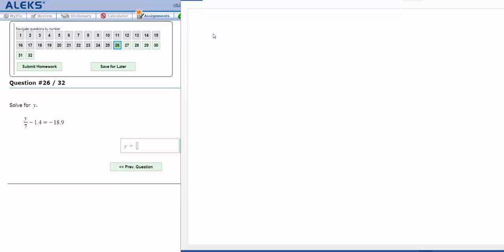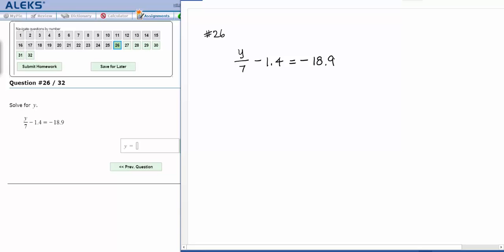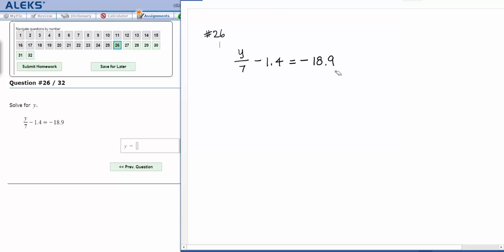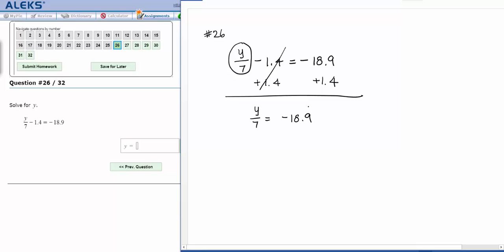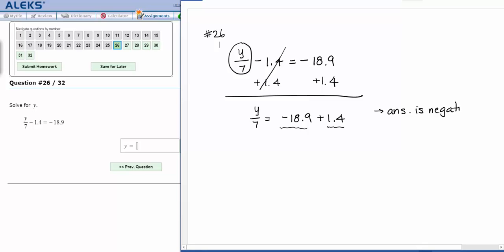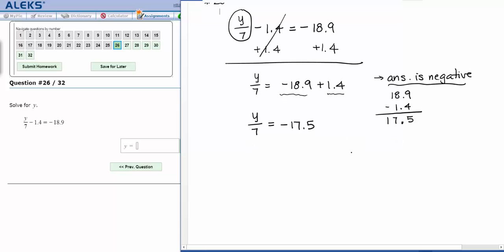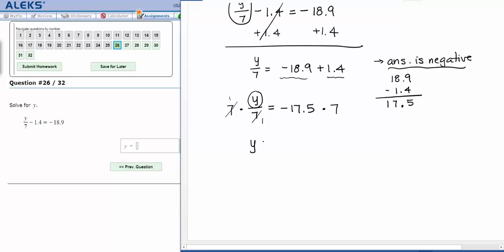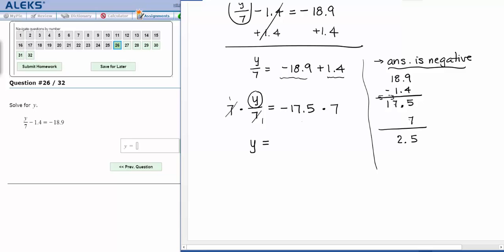MAT 0018 Practice Quiz 2 #26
Solving equations with decimals